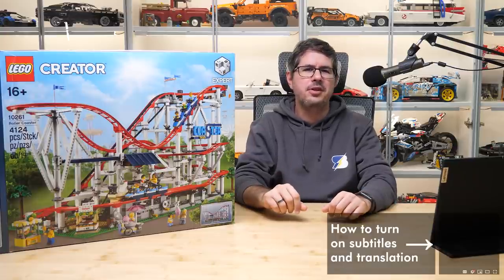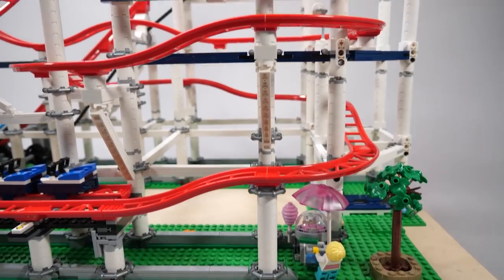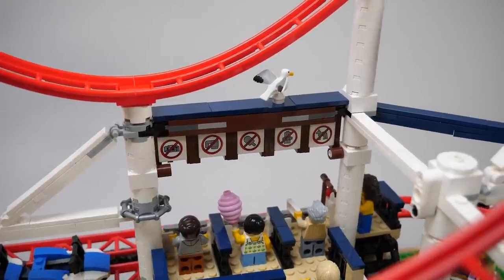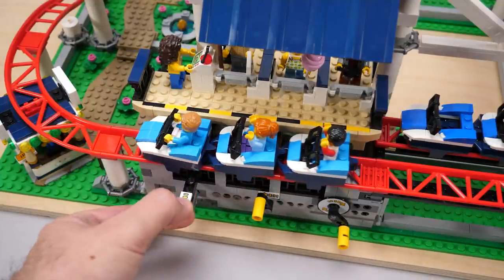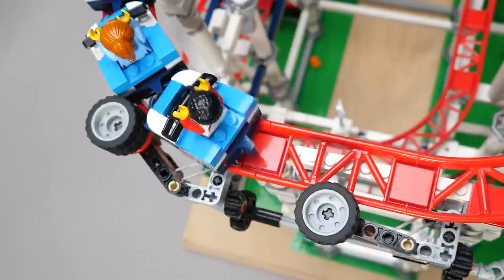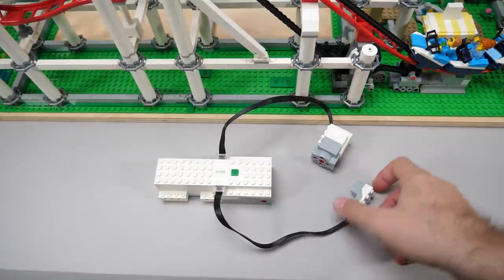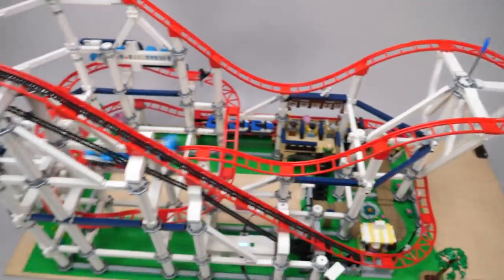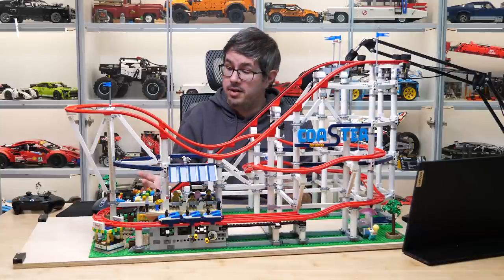The biggest LEGO set retiring in 2021 - 10261 Roller Coaster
It's the end of the year and we can slowly see which sets will say goodbye in the official LEGO Store. The 10261 Creator Expert Roller Coaster is one of them, it's already marked as retired in some countries. This is a very unique set, let's take a closer look at it before it disappears!